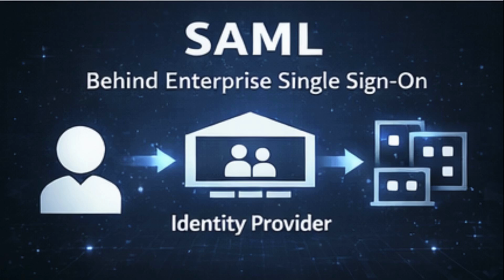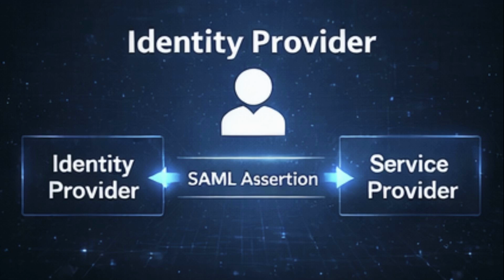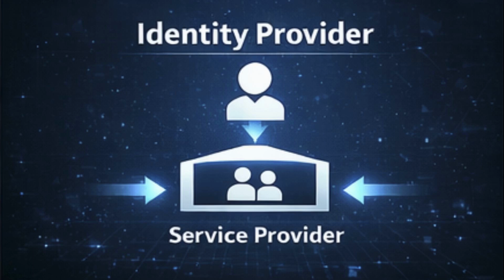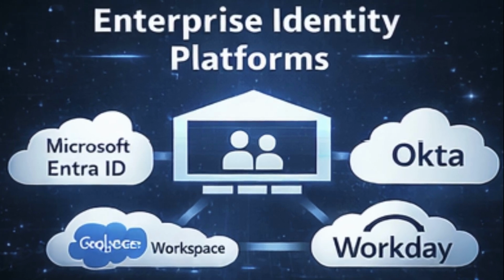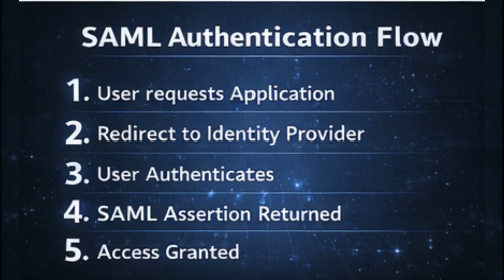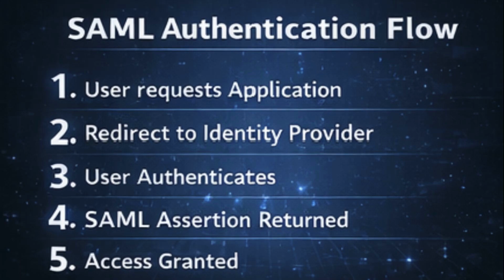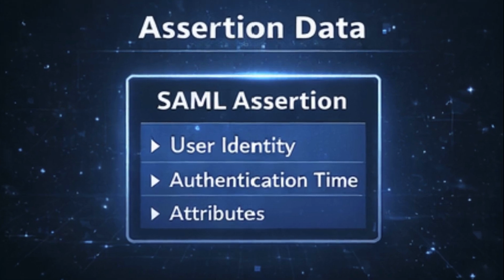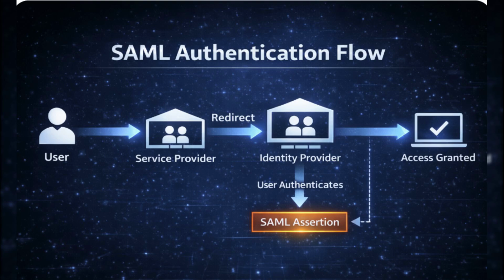How SAML Powers Single Sign-On (SSO Explained)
Single Sign-On allows users to access multiple applications with a single login, but behind the scenes technologies like SAML make this possible.

In this video we explain how SAML (Security Assertion Markup Language) works and how it enables secure authentication between an Identity Provider and a Service Provider.

SAML is widely used in enterprise environments to support Single Sign-On across cloud services such as email systems, HR platforms, collaboration tools, and business applications.

In this video you will learn:

• What SAML (Security Assertion Markup Language) is
• The difference between an Identity Provider and Service Provider
• How SAML authentication works step-by-step
• What a SAML assertion contains
• How digital signatures secure SAML authentication

SAML is one of the core technologies behind enterprise identity systems and cloud authentication.

This video is part of the CyberMigos cybersecurity series explaining real technologies used in modern enterprise environments.

Chapters

0:00 Why SAML Exists
0:10 What SAML Is
0:25 Identity Provider vs Service Provider
0:40 Enterprise Identity Platforms
1:00 SAML Authentication Flow
1:35 SAML Assertion
1:55 Assertion Data
2:15 Digitally Signed Assertion
2:35 SAML Authentication Recap
2:50 Next Video – SAML Security Risks